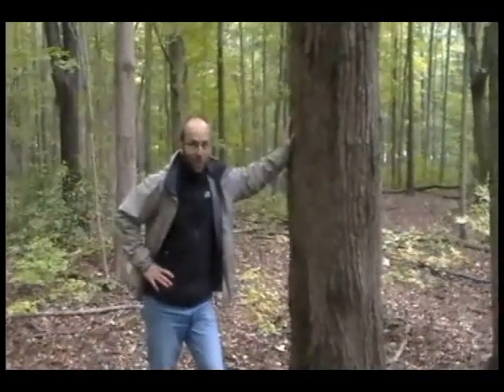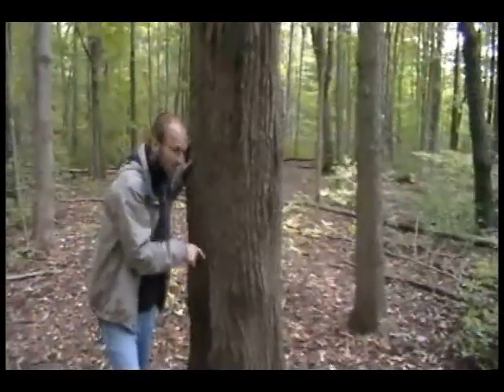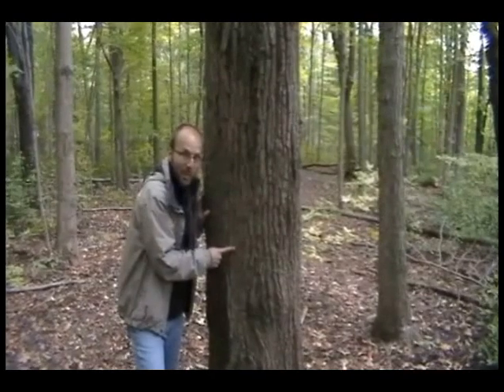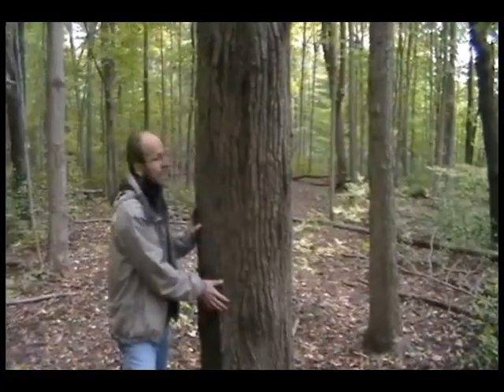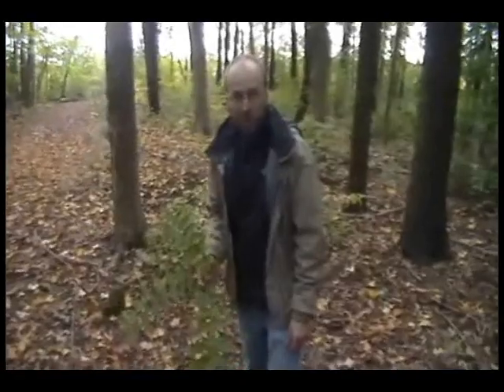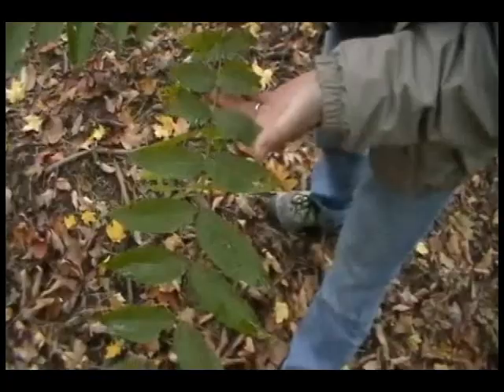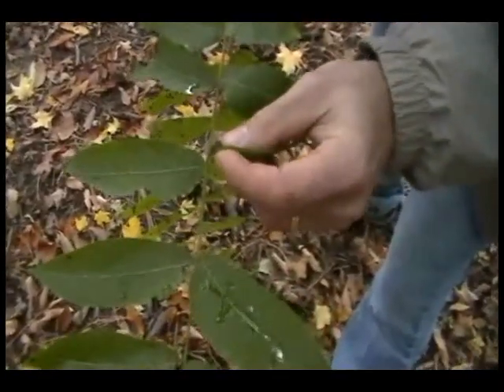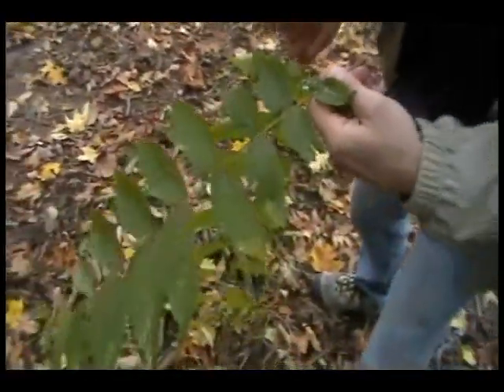Woodlot ID 1